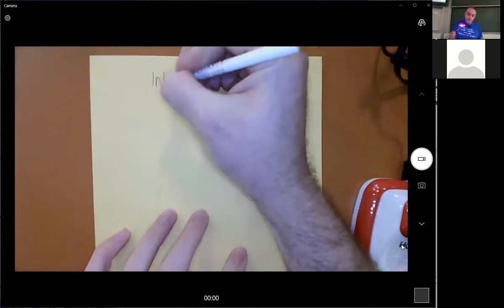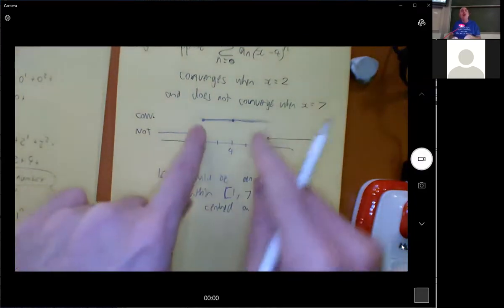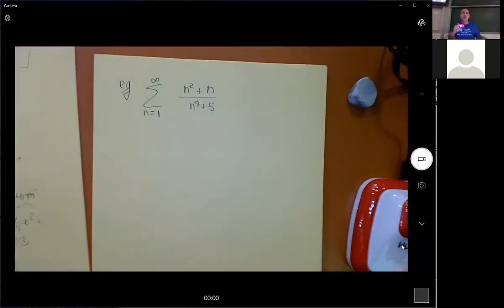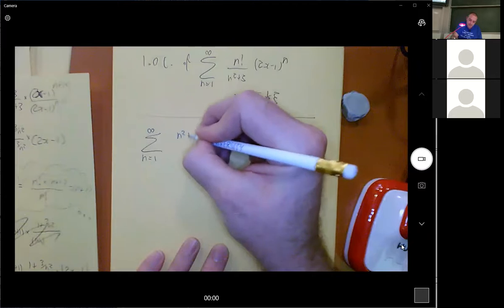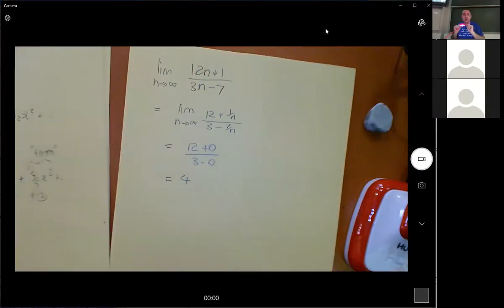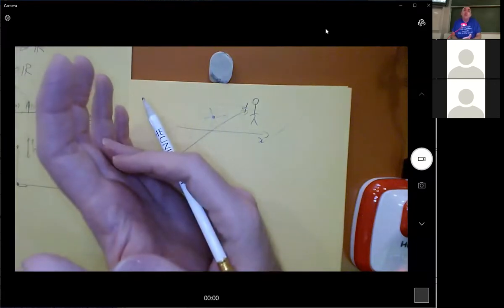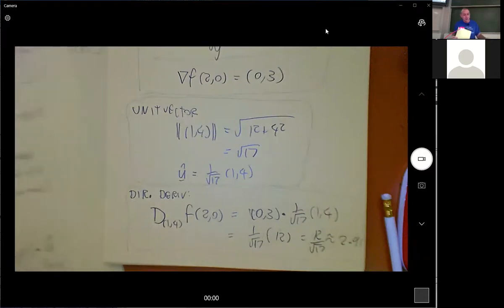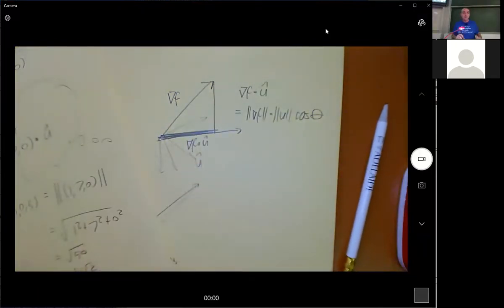REVISION SEMINAR: Maths IB: Intervals of Convergence, Directional Derivatives (Summer 2022)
This revision seminar was given for students of the University of Adelaide course Mathematics IB in Summer Semester 2022. David talked about intervals of convergence for power series, and then (starting at 1h35m) talked about directional derivatives.